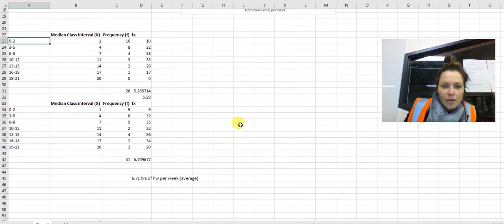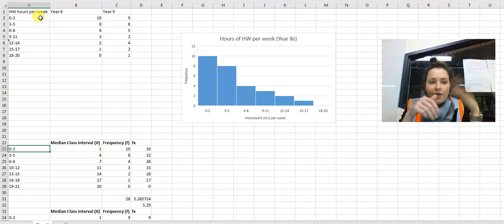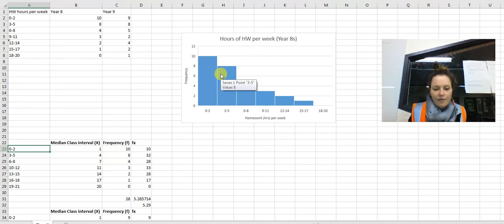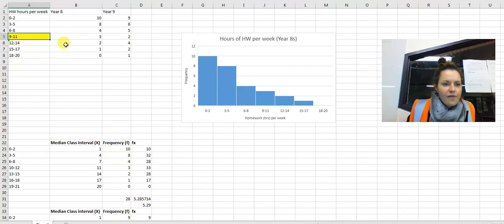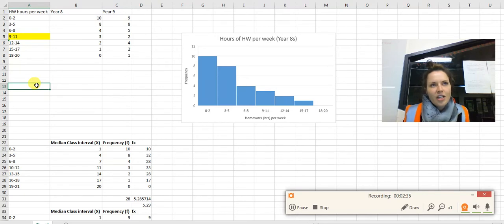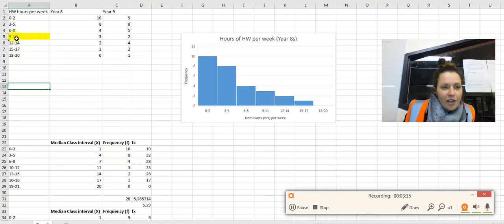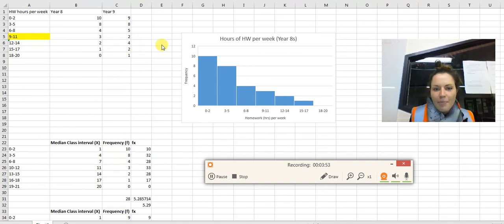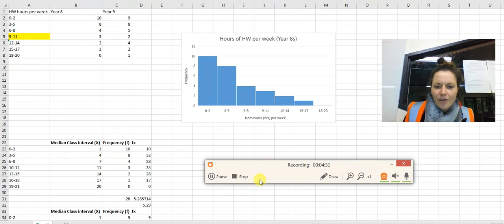Grouped data - calculating median + mode